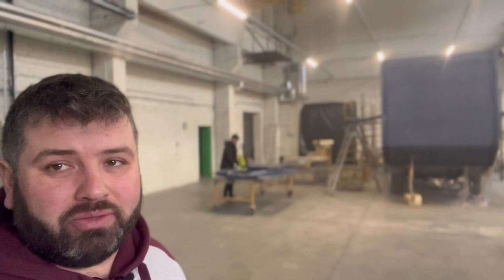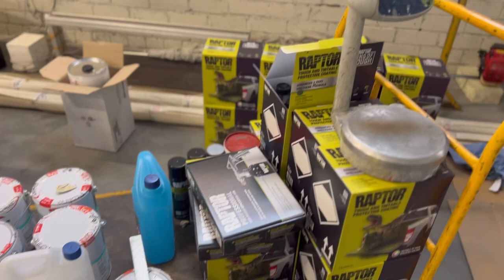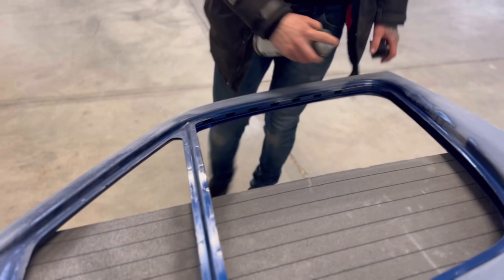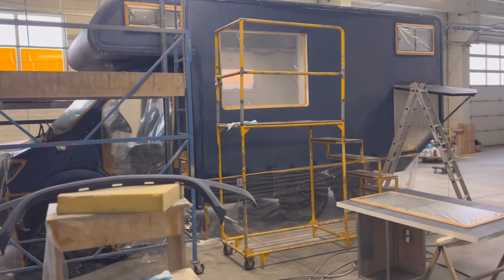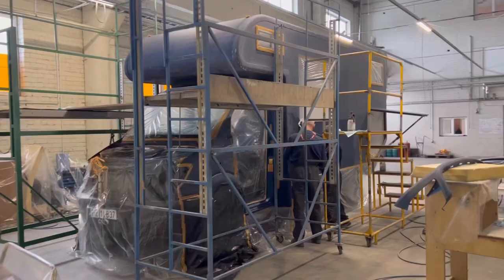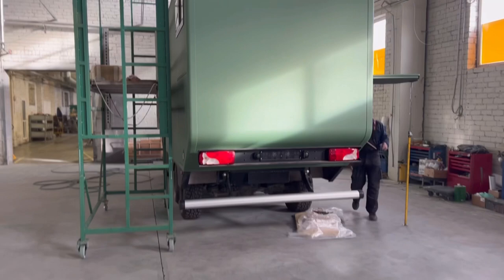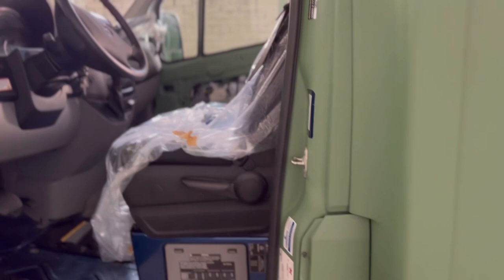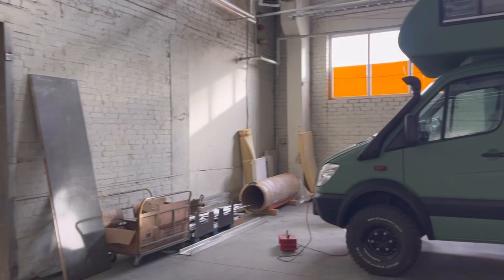SPRINTER 6x6 Oberaigner | Big Camper Project | Raptor Painting of another awesome overland truck!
Last year we bought this crazy 6x6 Sprinter which was manufactured in 2013 and since that time it only drove 53 kilometers! This vehicle was pretty much a "barn find" as since 2015 it was kept in a production facility where the habitation box was made the same year. We didn't change the box nor the windows as it is all done in really good quality and it would be crazy to start rebuilding this vehicle one more time. It is 3.0v6 diesel with automatic transmission, double strenght low range than in stock 4x4 Sprinter, 6x6 drive is permanent with 5 lockers! Top end version from Oberaigner Offroad. The truck was originally blue and looked good but Raptor liner made it look smaller and really tough!
We can officially say that this project "starts now!"